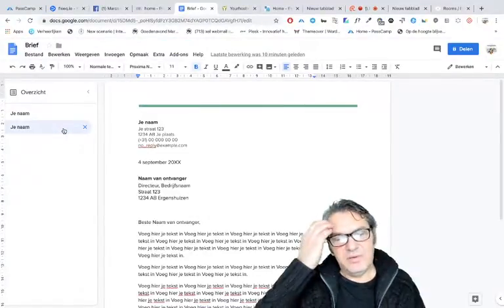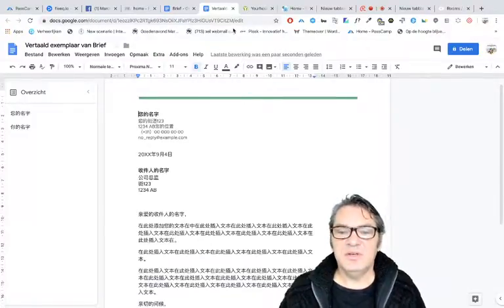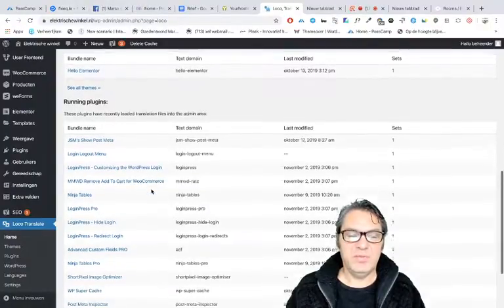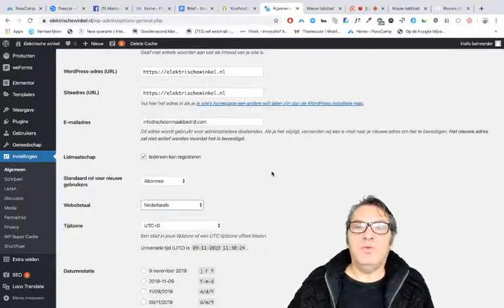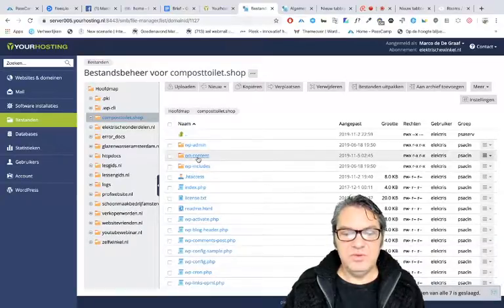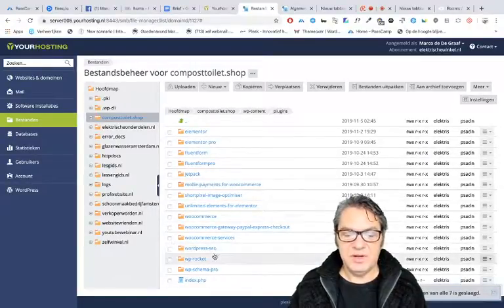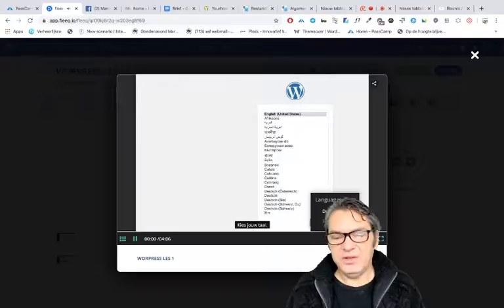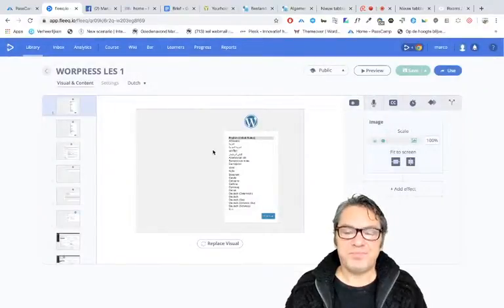Translate your website